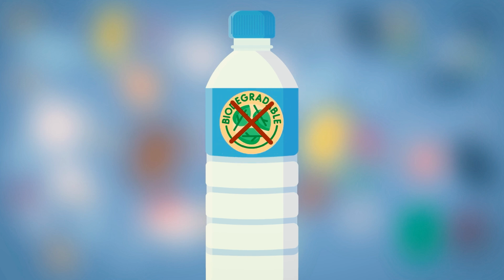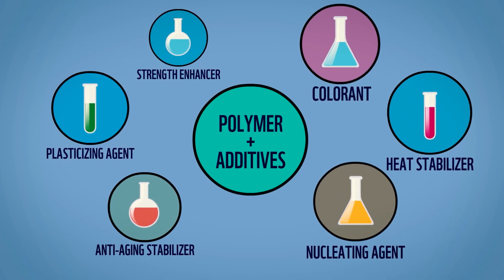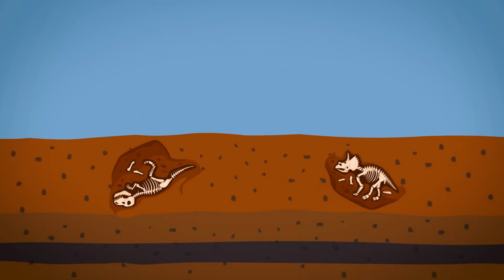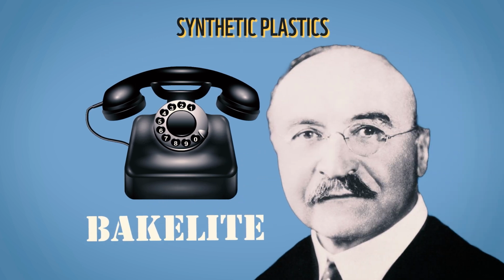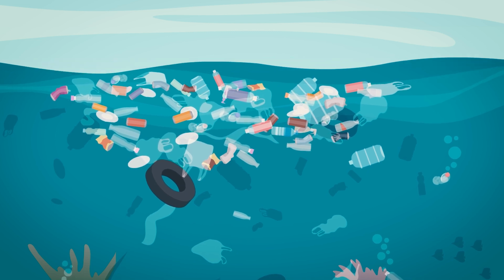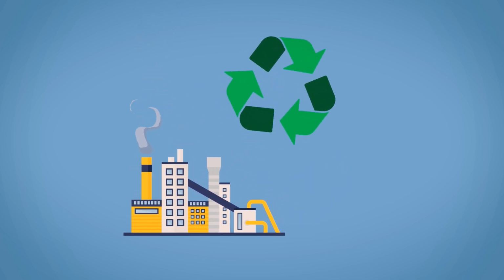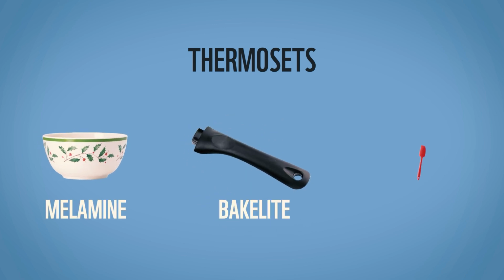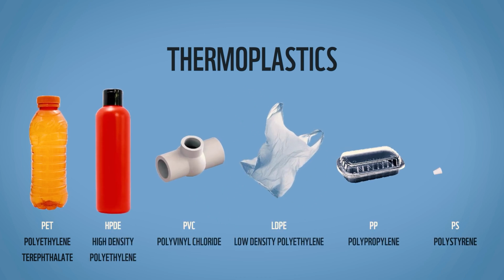Decoding Plastics | All About Plastics | One Planet Academy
Plastics are everywhere—from the pen you write with to the clothes you wear. But what makes this material so versatile and, at the same time, a major environmental challenge? Watch this video to find out.
Unravel the plastic paradox and explore practical solutions to plastic pollution with this self-paced online certificate course, 'All About Plastics' on One Planet Academy.